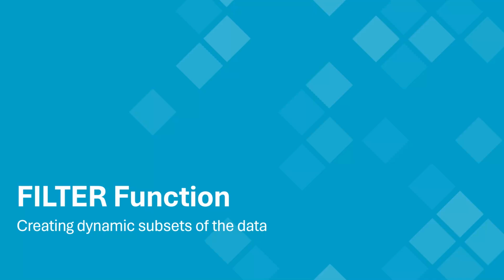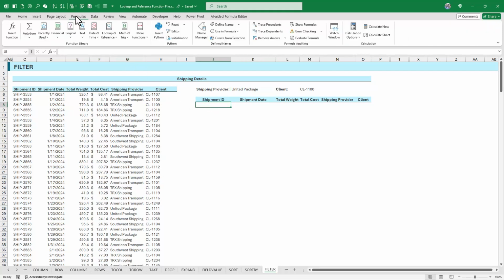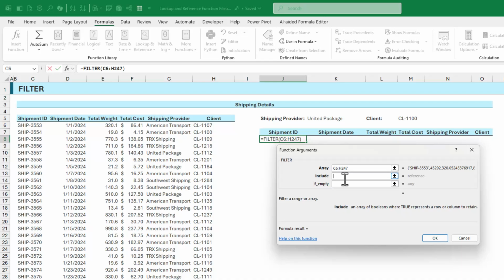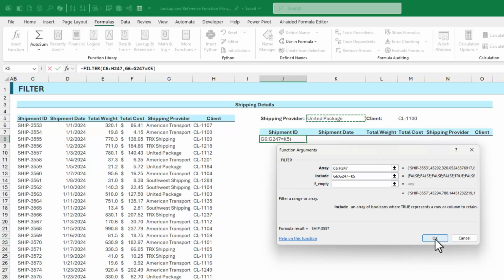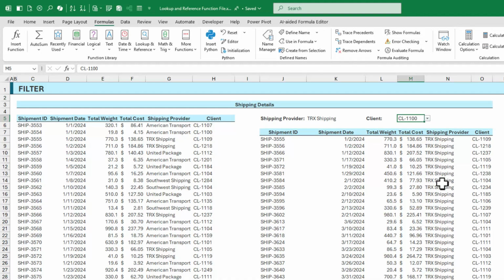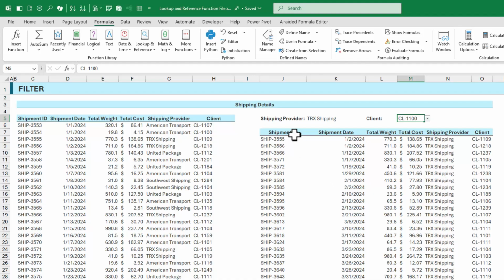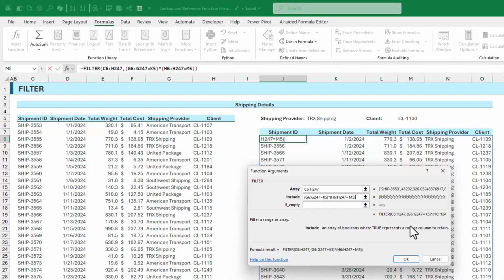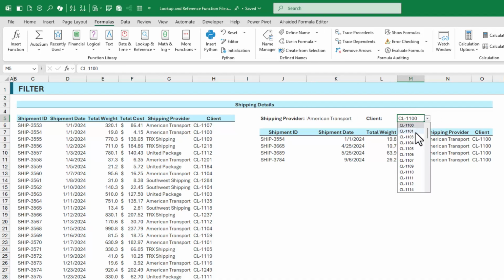Apply the FILTER Function to a Dataset | Everyday Office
FILTER is a dynamic array function in Excel that can narrow a dataset by any condition or combination of conditions.